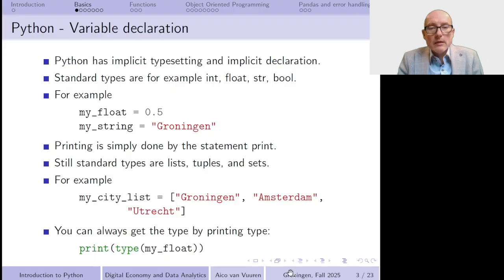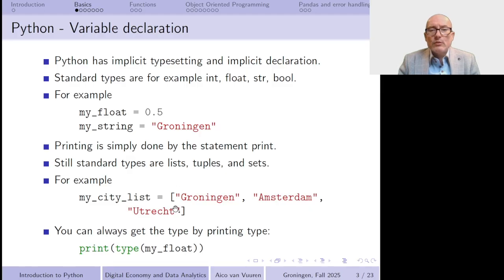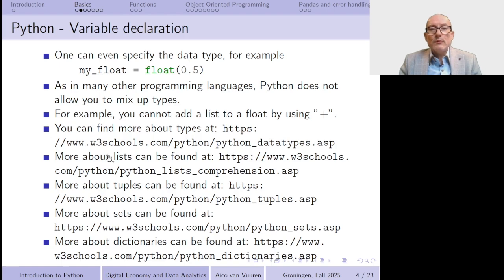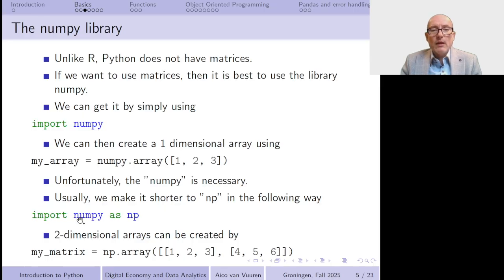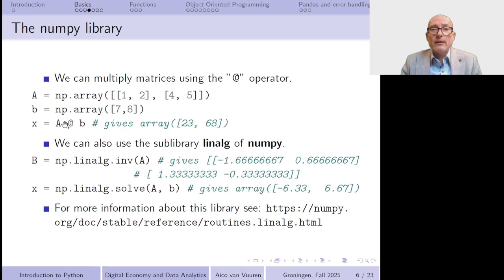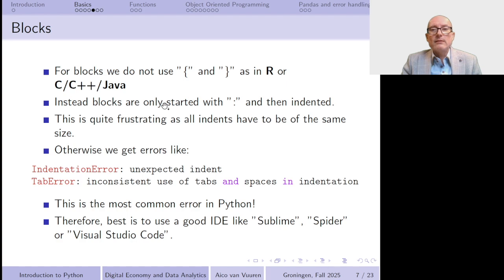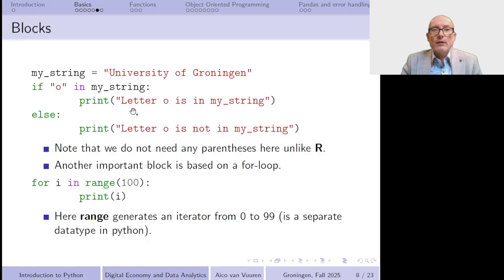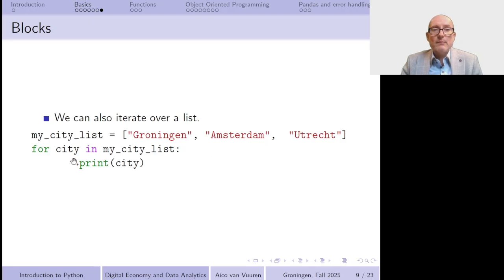Tutorial 1 - Introduction to Python - Part 2